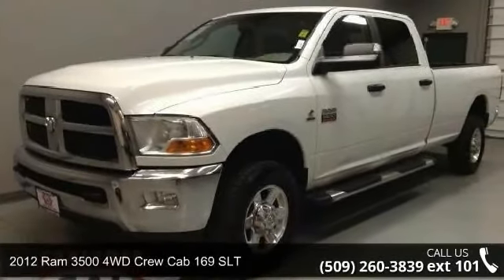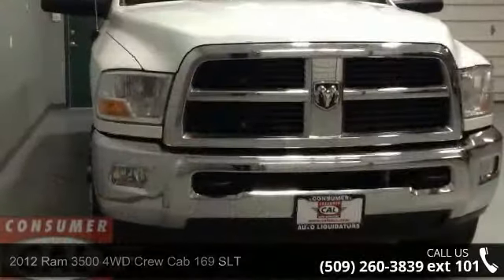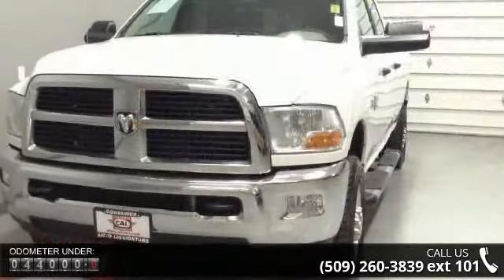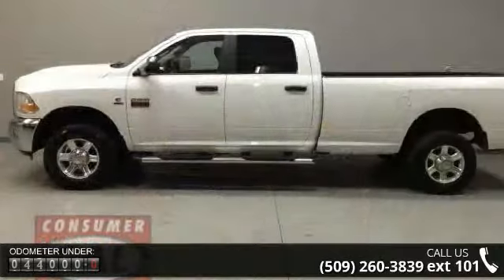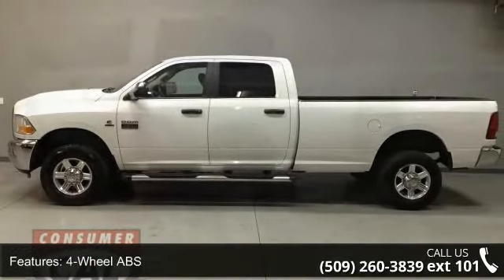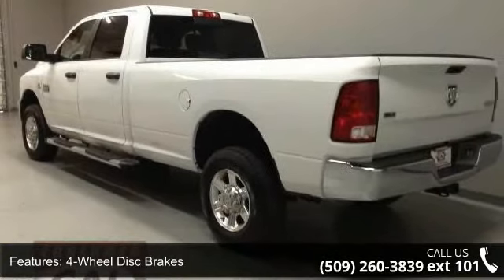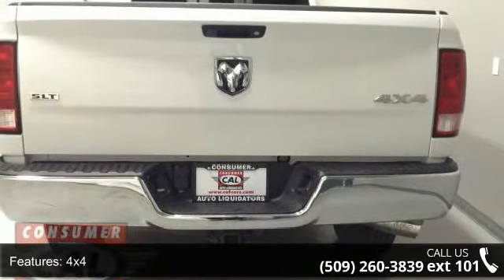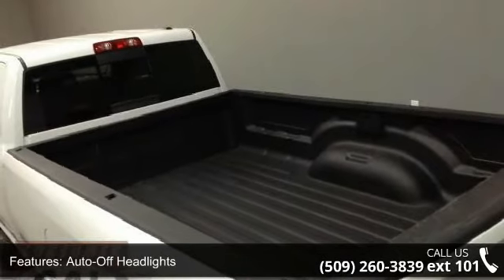2012 Ram 3500 4WD Crew Cab 169 SLT - Cal Cars - Spokane ,...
Bright White exterior and Dark Slate/Medium Graystone Interior interior, SLT trim. LOW MILES - 44,163! Satellite Radio, iPod/MP3 Input, CD Player, Diesel, Tow Hitch, Turbo, 4x4. CLICK NOW!KEY FEATURES INCLUDE4x4, Turbocharged, Diesel, Satellite Radio, iPod/MP3 Input, CD Player, Trailer Hitch. MP3 Player, Keyless Entry, Child Safety Locks, Heated Mirrors, Dual Rear Wheels. Ram SLT with Bright White exterior and Dark Slate/Medium Graystone Interior interior features a Straight 6 Cylinder Engine with 350 HP at 3000 RPM*. EXPERTS ARE SAYINGKBB.com explains Most agreed the Ram to be visually more attractive, but we were all stunned to discover how it was also head-and-shoulders above the Chevy in the areas of ride comfort, interior quiet and overall refinement.. AutoCheck One Owner WHY BUY FROM USEvery CAL vehicle, when purchased, comes with a 30 Day, 1,000 mile CAL warranty FREE of Charge!